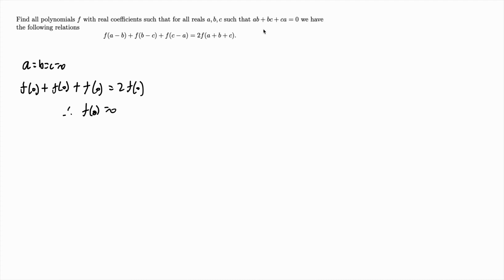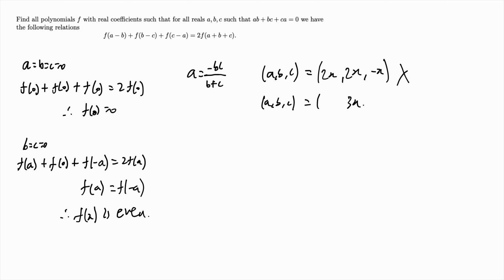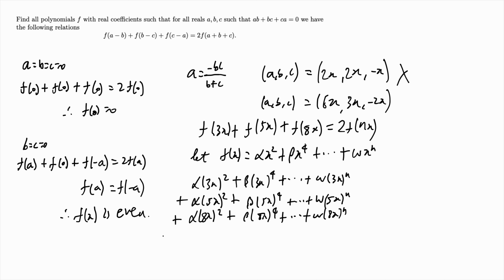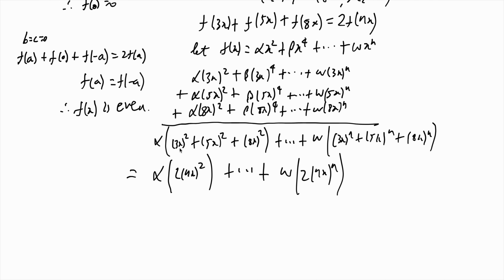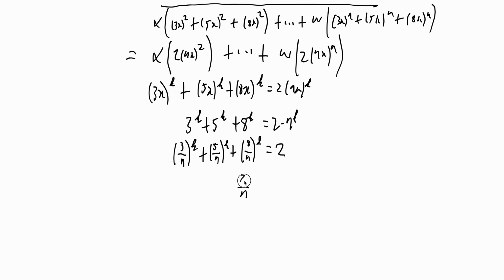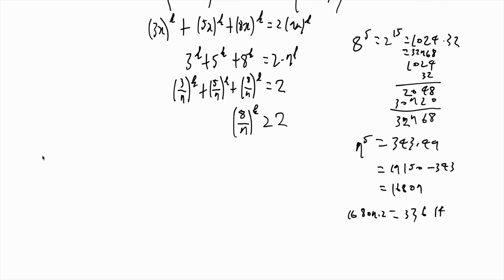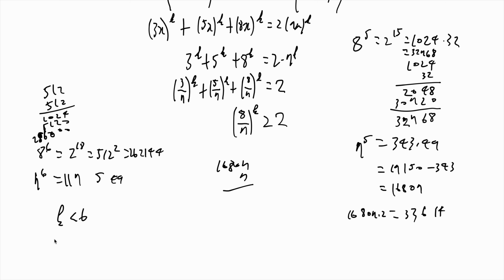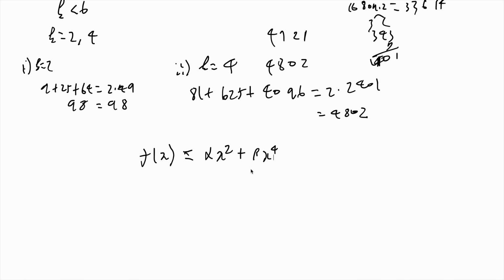Problem of the Day | 2004 IMO Problem 2 | DAY 50/100